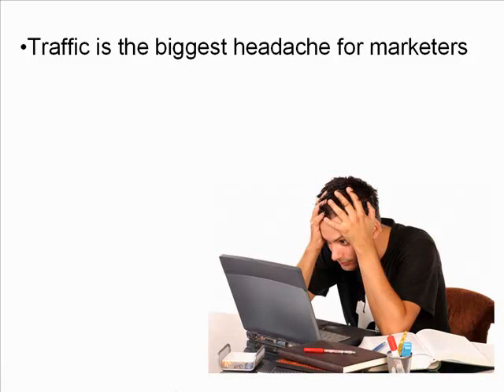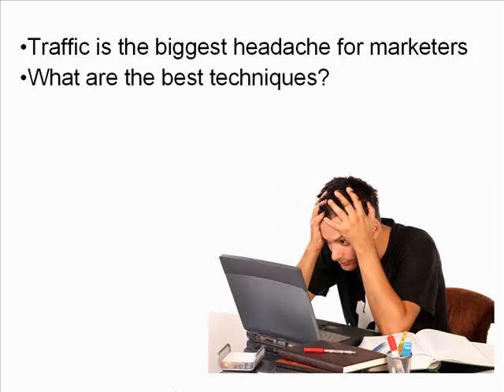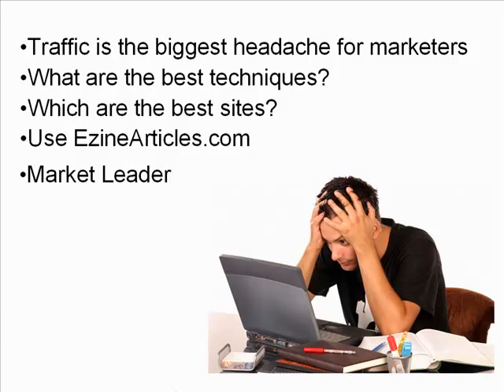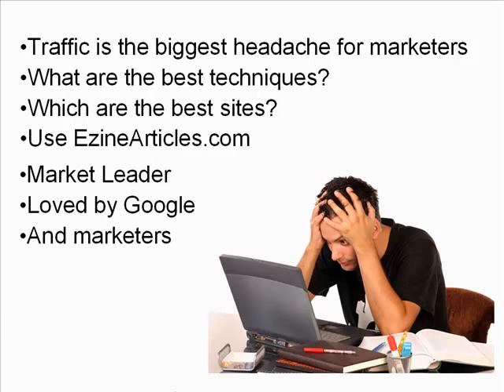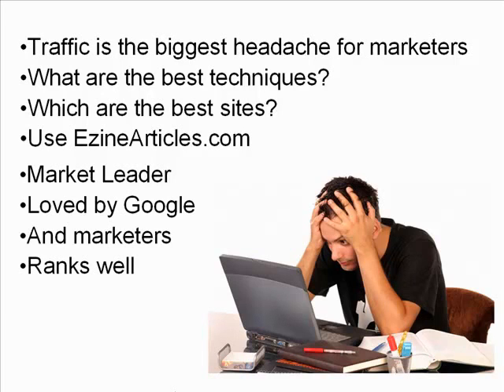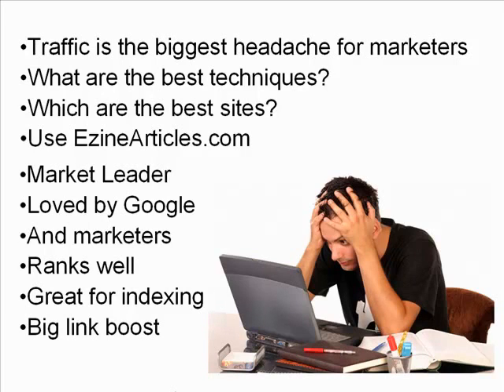How to get free traffic - Articles Submission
Serious about free traffic?! Watch all 10 vids "How to" series getting free traffic : SEO, RSS, Articles Writing and Submission, Video Marketing, Web 2.0, Yahoo Answers, StumpleUpon, Social bookmarks and Traffic tracking. IMPORTANT READ TEXT BELOW AS WELL

These videos aim to show any newbie and even the more experienced all the possible ways of generating free traffic that has been proven to work. Not all marketers use all the methods and many only focus on 2 or 3 strategies.  These videos are not promotion but are aimed at providing insight into free traffic methods you can explore.

Forget about the bullshit the ninjas and guru promote about instant and millions of free traffic in an instant, it does not exist

You have to choose, or decide on a traffic generation method, implement it and get good at it. If one strategy does not work for you, try another. Some methods are more successful in some niche markets than others.

There are also the Social Networking strategies that involve FaceBook and Twitter and MySpace.

Video 5  is about Article Submission. As I said in video 4, articles and article submissions are the backbone of quality blog content. It is the easiest and most powerful way to get free traffic in a short space of time. But you need to do it effectively and use only the top 10 directories.

My experience has shown that the lesser directories are simply used to scrap articles and they have no discernable policy and accept any junk. Big G knows it and hardly affords any notice to these sites

Why buy links when you can achieve more benefit with a well written article and very easily get on page 1. If you are not up to it or to lazy or busy, outsource. Singapore has excellent services providers that render top quality articles.

There is still the off page factor like linking. This is where I have a massive gift for you.

Come to my site and see how I took a blog onto page #1 in 6 weeks (9 million). Less than 100 quality links is all it took. I will give you all the links you need.